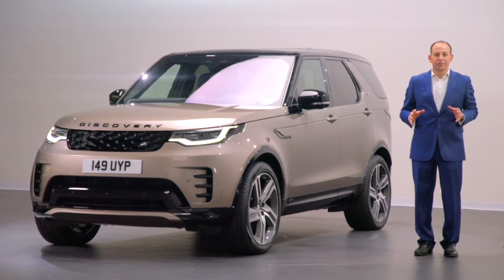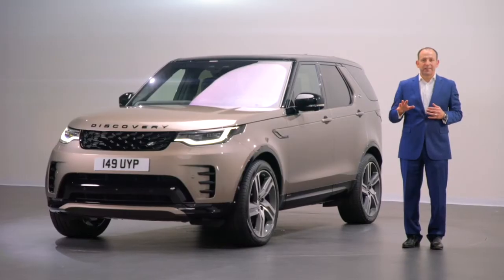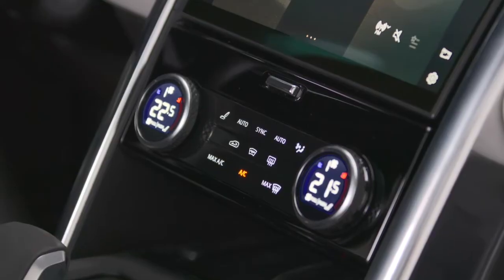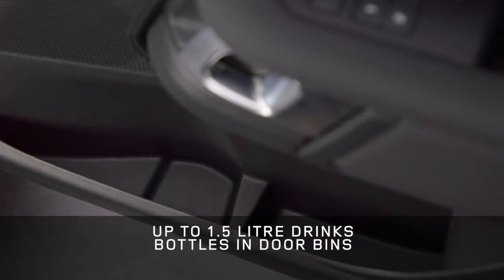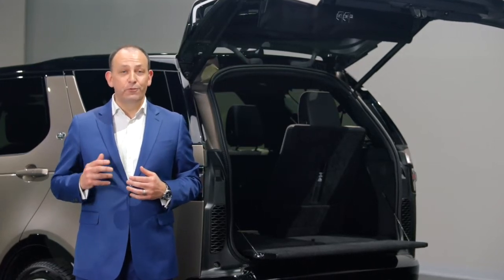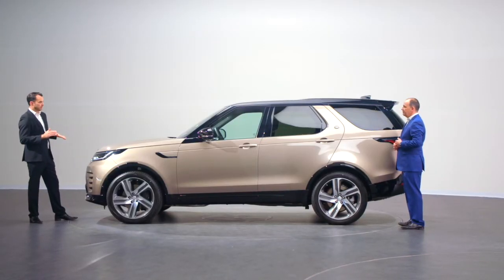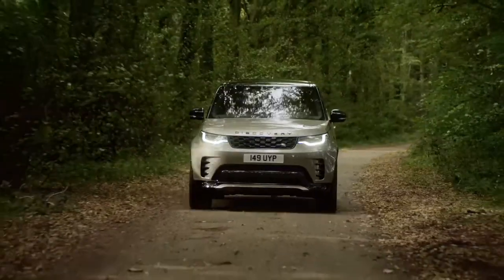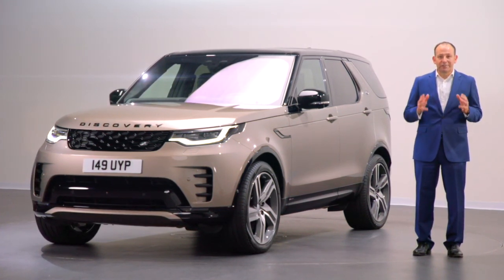2021 Land Rover Discovery Facelift Full Detailed Official Review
2021 Land Rover Discovery Facelift Full Detailed Official Review.
Please do comment, 👍like, 👎dislike, share

This is a full review of the all-new Land Rover Discovery facelift 2021.
- Sophisticated design: Enhanced exterior features distinctive new LED headlights and tail lights with fresh front and rear bumpers. New R-Dynamic provides assertive road presence
- Contemporary interior: Enhanced centre console features advanced Pivi Pro infotainment while new second-row seats offer superior comfort
- Faster, smarter, better connected: New Pivi Pro infotainment features large 11.4-inch HD touchscreen and advanced connectivity with Software-Over-The-Air updates
- Enhanced efficiency: Latest straight-six Ingenium petrol and diesel engines with 48V Mild Hybrid Electric Vehicle technology for superior performance and efficiency
- Cleaner diesels: New Discovery is among the world’s first full-sized seven-seat premium SUVs with RDE2-certified and Euro 6d-Final-compliant diesel engines